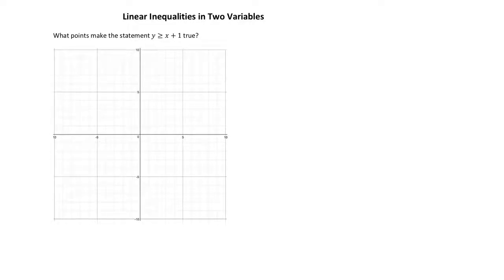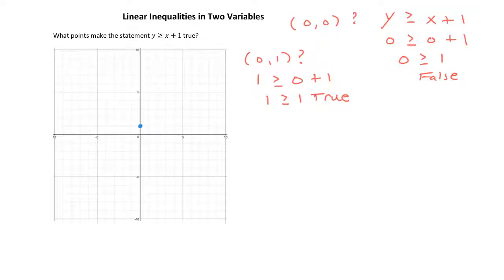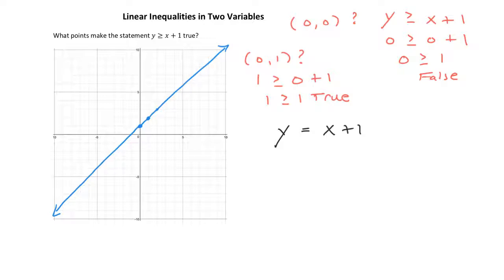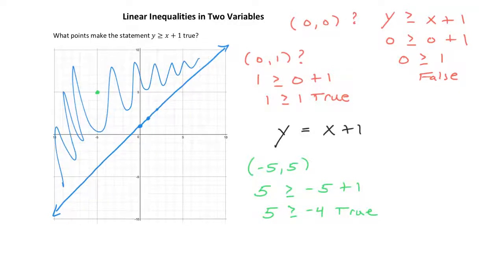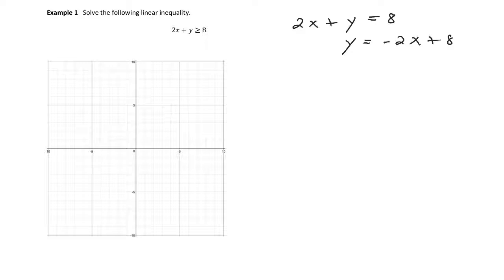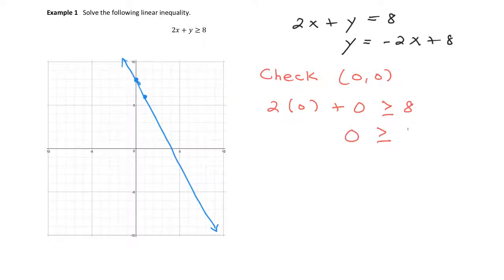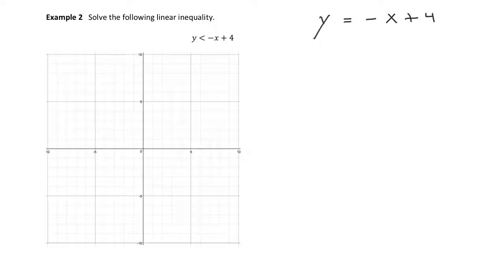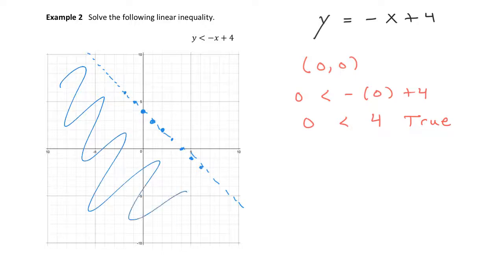MTH 095 Linear Inequalities in Two Variables